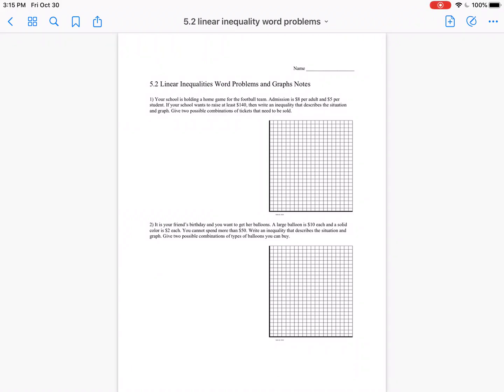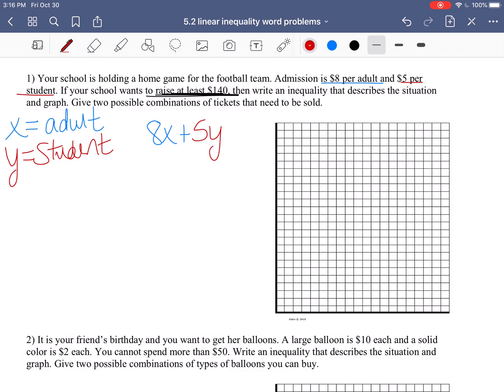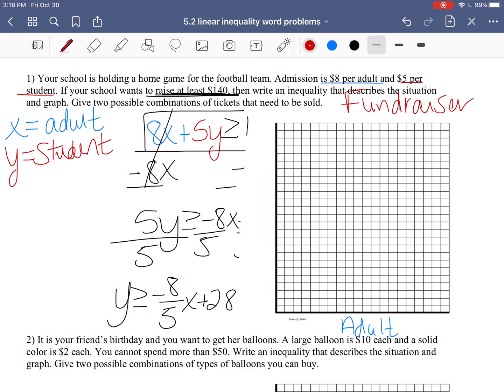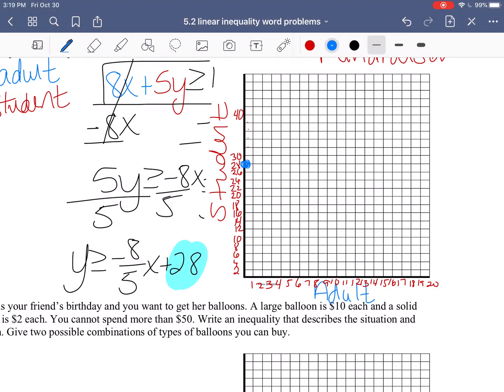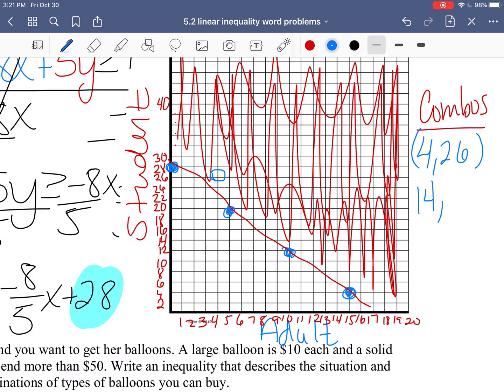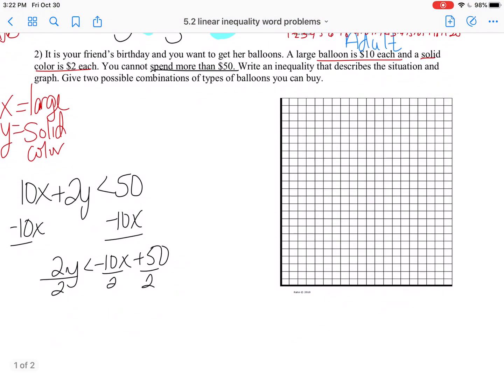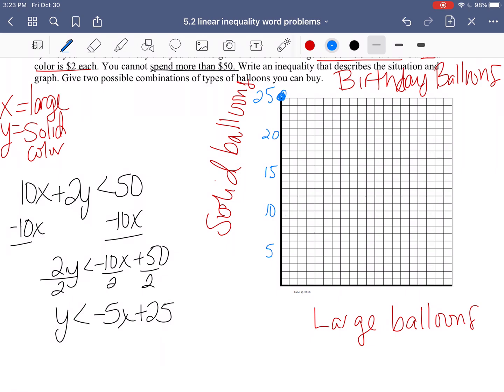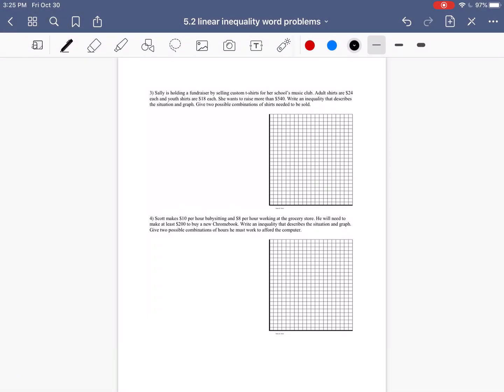5.2 notes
5.2 notes